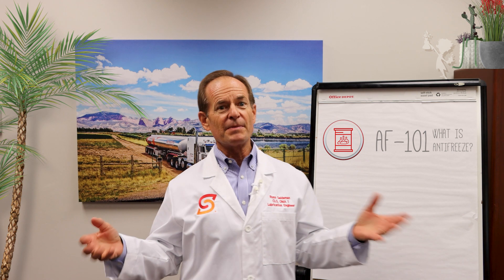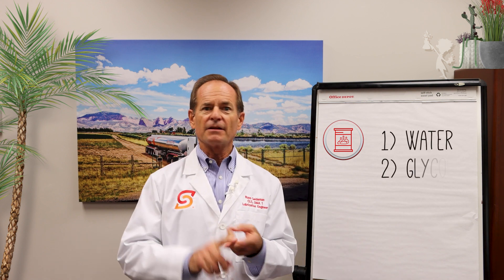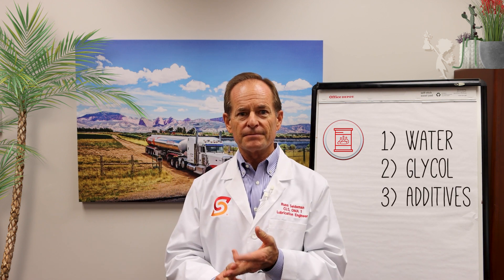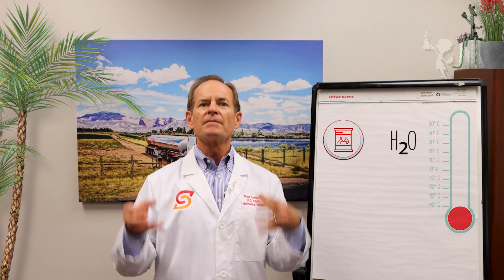What is the difference between Inorganic vs Organic OAT Antifreeze - Senergy Petroleum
Chances are you already know a thing or two about antifreeze: that it’s super important for your engine, that the type you use matters … but do you know the differences beyond green, orange, and purple? What is OAT coolant? If you’re not sure about this one, settle in and find out why it’s worth knowing.

An engine coolant is a liquid crucial for the operation of any type of engine. The term coolant is used interchangeably with antifreeze. Moreover, coolant is a more common term in warm climate areas, while the term antifreeze is more common in cold climate areas.

There are many different types of coolant technologies for different applications. Also, there are different colors of coolant, as well as concentrated and ready-to-use products.

Although this might seem a bit confusing, coolant selection does not have to be complicated. It is very important though to make the right coolant choice for your vehicle or engine. In addition, checking coolant levels and protective capacity have to be done properly as well.

So what is an engine coolant/antifreeze and how to check coolant level? Watch this video as is has everything you need to know about coolants and antifreeze.